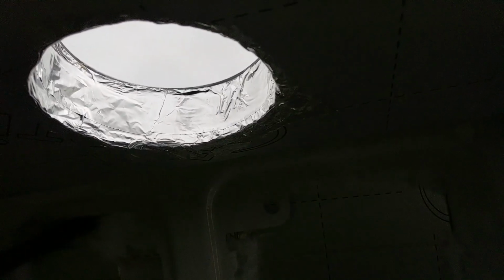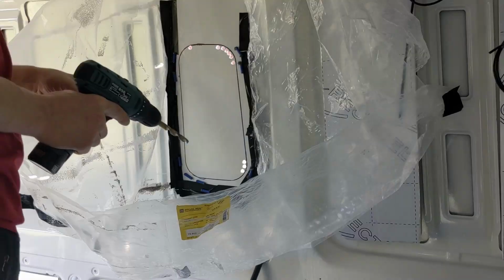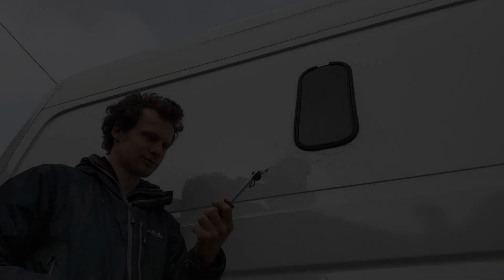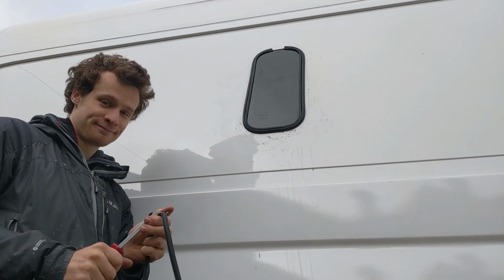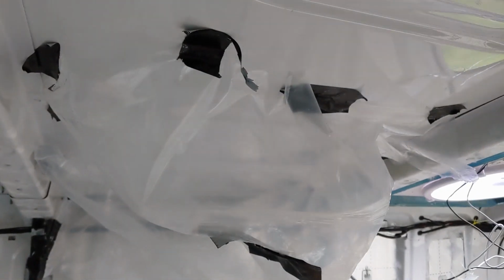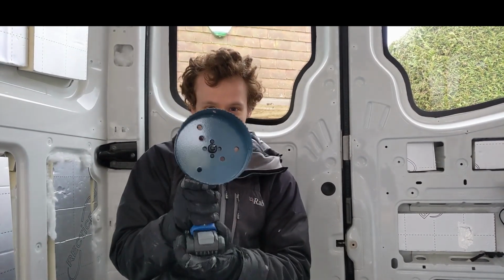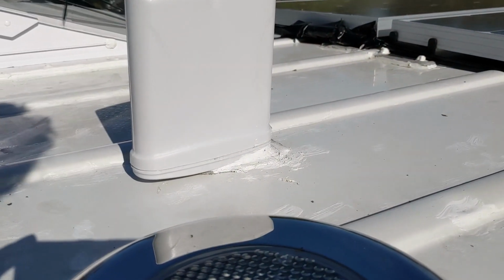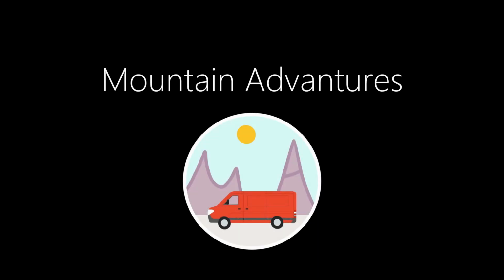Fitting Land Rover Window to our van PLUS Solar Fans and 4G Antenna | Crafter Van Build | 17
Time to cut even MORE holes in the van! Follow along as we fit a land rover defender rear quarterlight window to the side of our van! We also make some exciting additions to the roof - 2 solar fans and a 4G MiFi antenna ready for our fully off-grid, remote & mountainous adventures to come!

About Us
We're Alex & Ayesha (AKA MountainAdvantures) and together we're building an off grid camper van to tour Europe and maybe further afield! We're complete beginners at DIY and van conversions so follow along to see all the mistakes and the good times as we convert our trusty VW Crafter into our own off-grid tiny home on wheels and head off on vanlife.

We enjoy skiing, ice climbing, mountaineering, rock climbing and walking to name a few so there are plenty of adventures on the horizon.